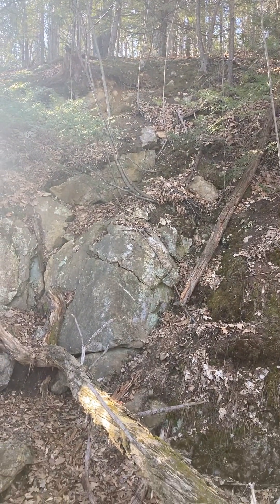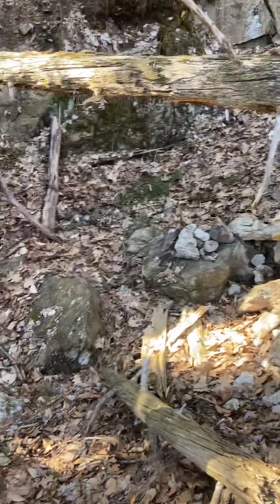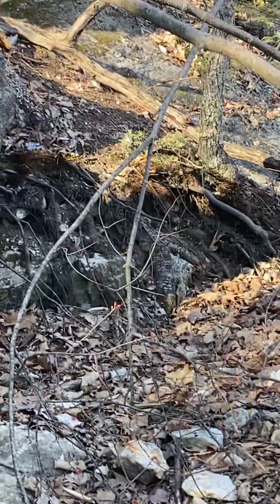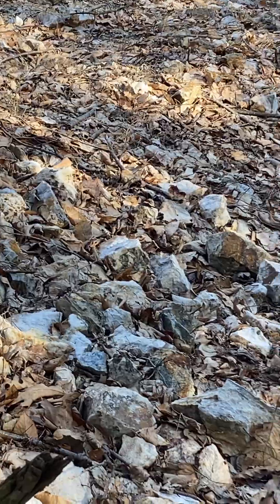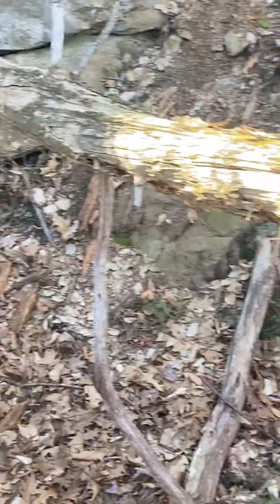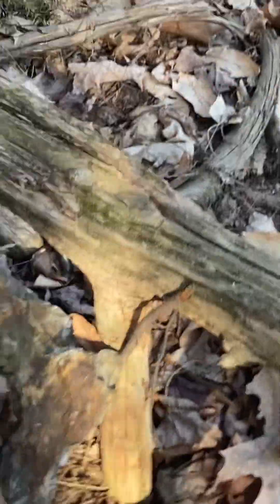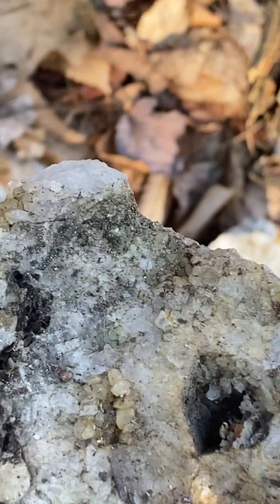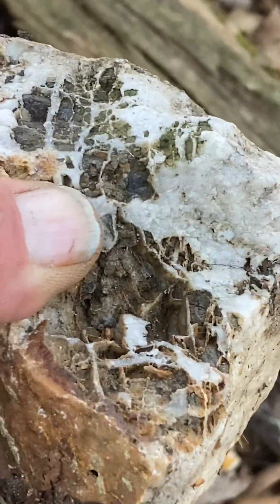2023 spring main shaft hike